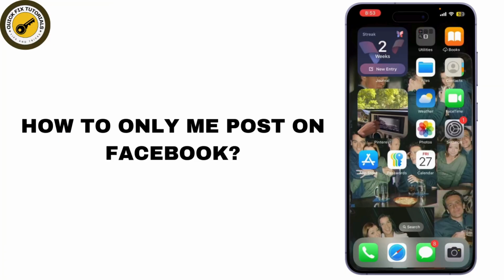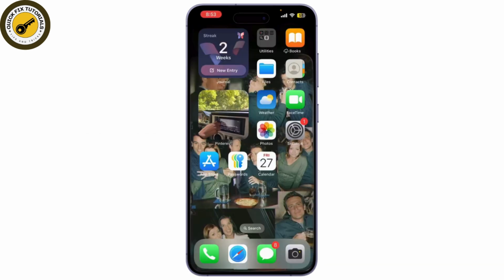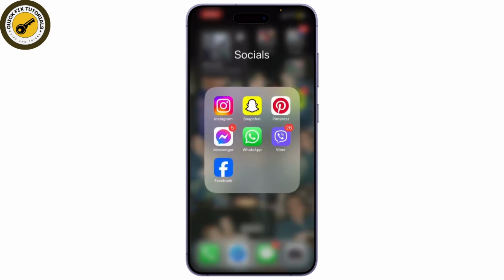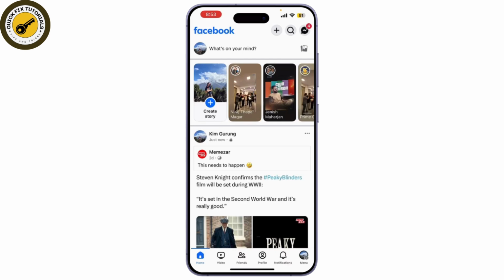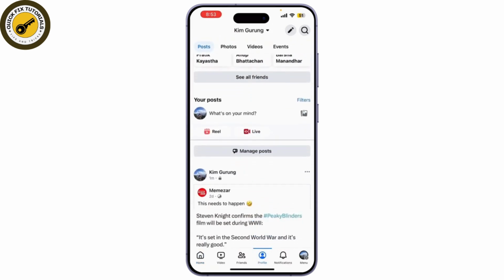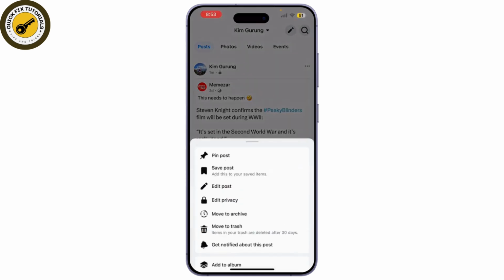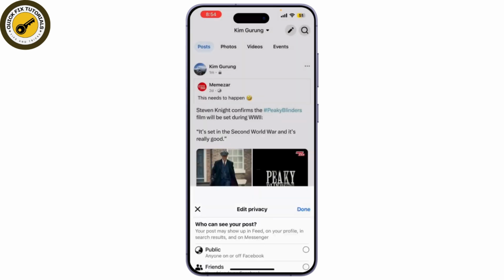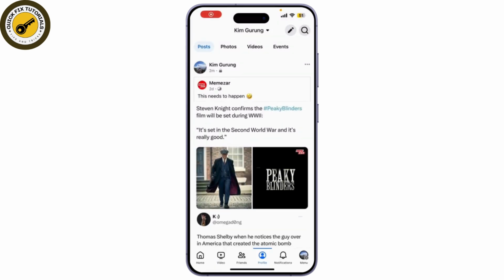How to Only Me Post on Facebook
Quick Tutorial on How to Only Me Post on Facebook. Easily Learn How do I make a post only me on Facebook with the help of this tutorial.

Learn how to hide all your Facebook posts at once by setting them to "Only Me." Whether it's for privacy, cleaning up your profile, or just sharing less with the public, this step-by-step guide will help you take control of who can see your content. Follow along to adjust the privacy settings on your Facebook posts.

how to only me post on facebook, how to hide facebook post, set facebook post to only me, hide posts on facebook, facebook privacy settings, facebook only me post, hide facebook post from everyone

Chapters:
00:00:00 - Introduction
Understand why you might want to hide your Facebook posts and how this can help with privacy.

00:00:10 - Open Facebook App
Launch the Facebook app and ensure you're logged into your account.

00:00:20 - Navigate to Your Profile
Tap on your profile icon in the bottom right corner to view your shared posts.

00:00:30 - Edit Post Privacy
Tap the three dots on each post and select "Edit Privacy."

00:00:40 - Set Post to Only Me
Choose "Only Me" to make sure only you can view the post.

00:00:50 - Apply Changes to All Posts
Repeat the process for each post to hide them all at once.

00:00:55 - Conclusion